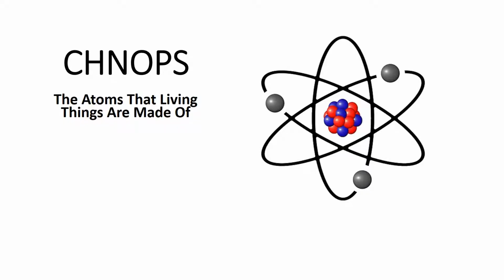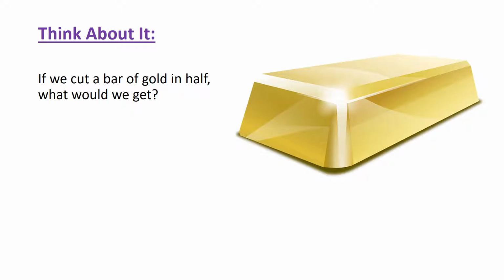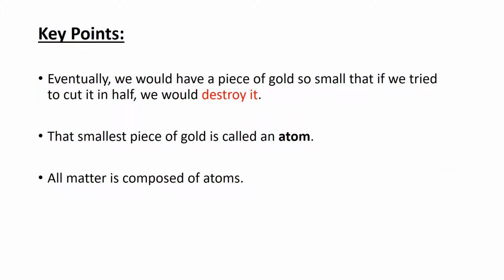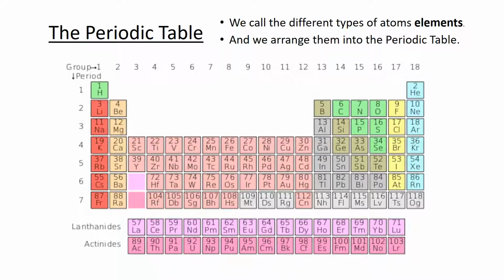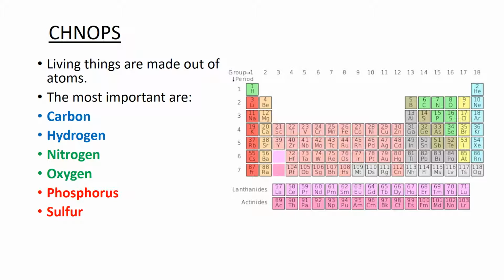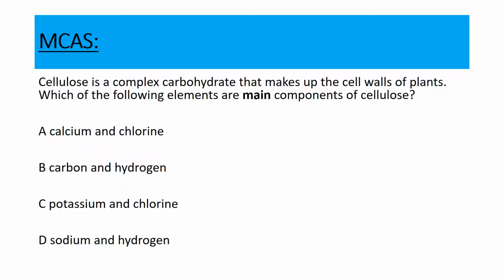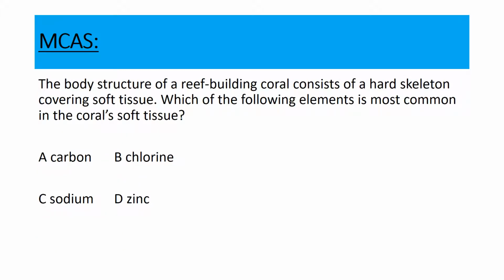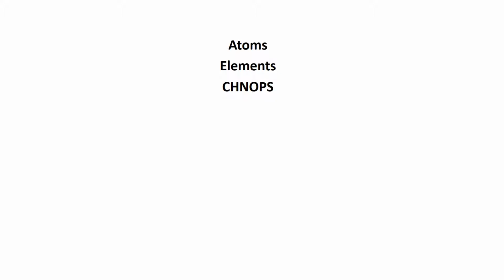BasicBio Lesson 1.1 CHNOPS